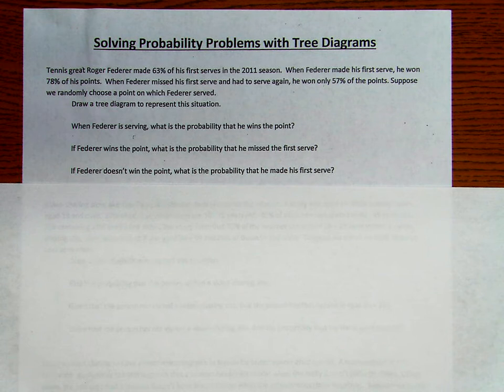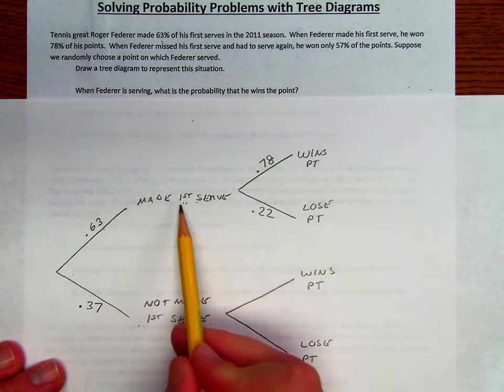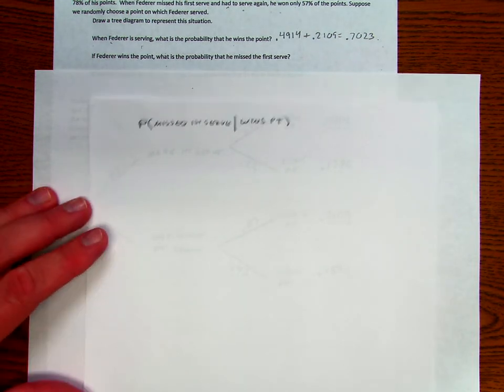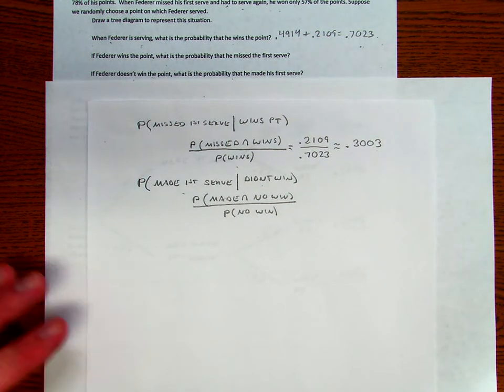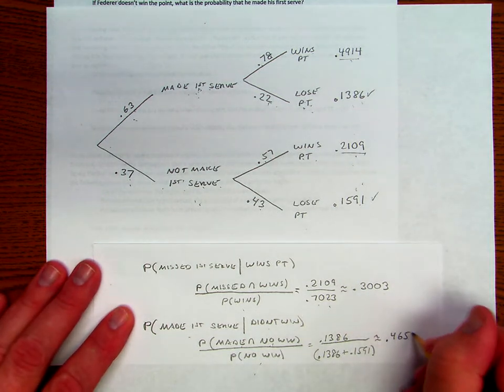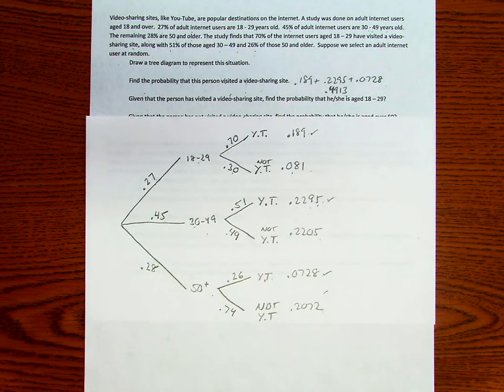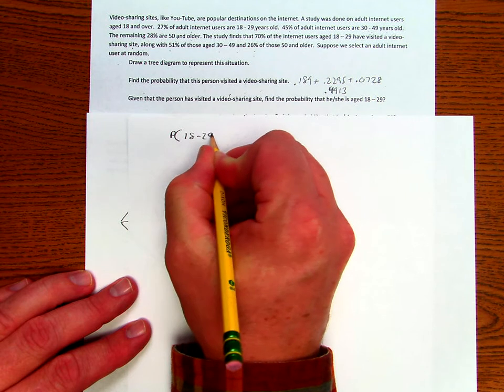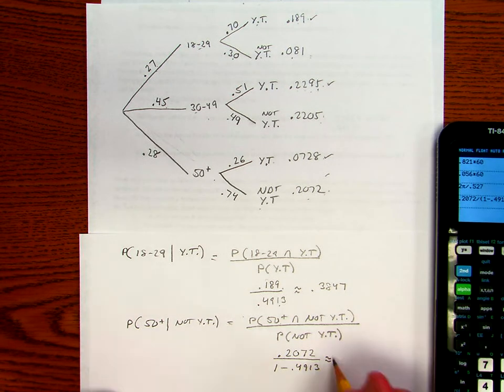AP Stat Tree Diag Prob